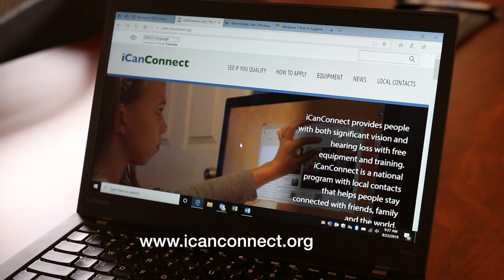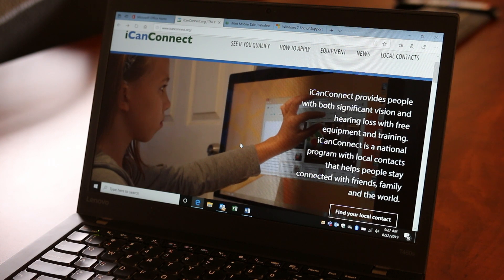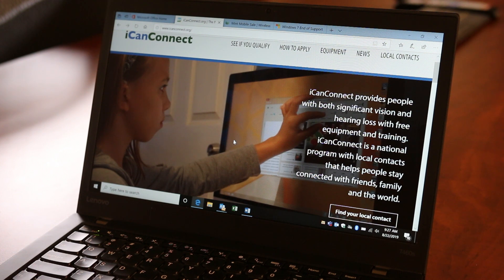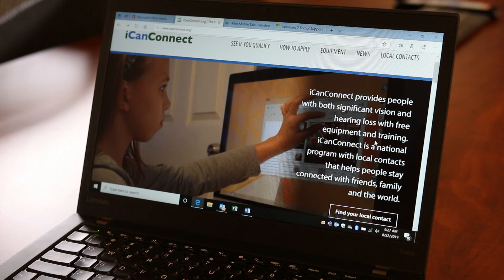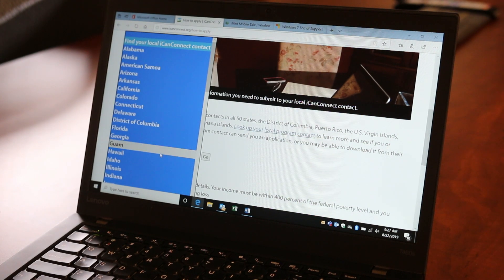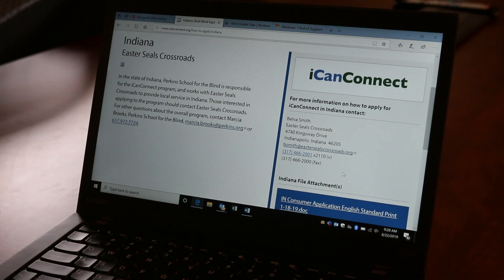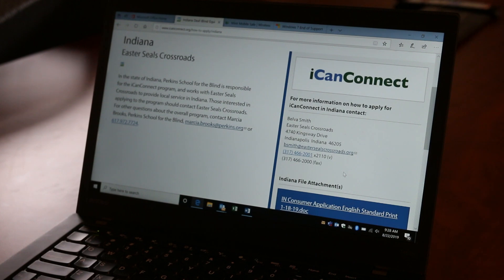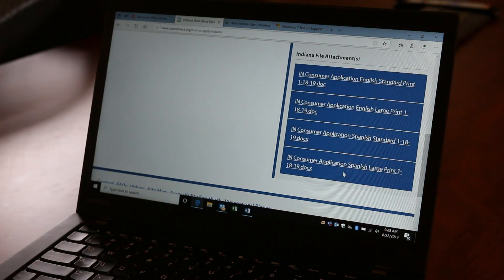iCanConnect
Belva Smith, Assistive Technology Specialist, at Easterseals Crossroads shows us iCanConnect, which is a national program that provides free equipment such as tablets, smart phones, computers and braille equipment for people who have both vision and hearing impairments and meet the federal disability and income guidelines.